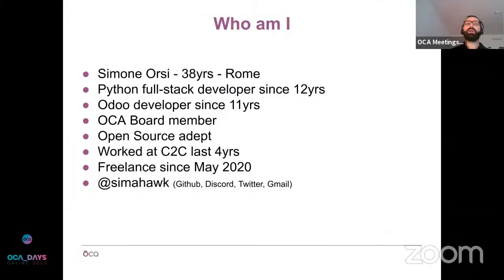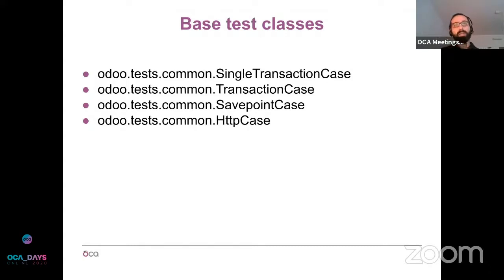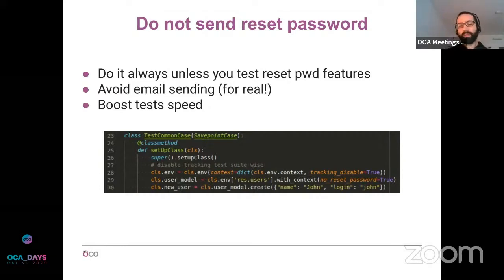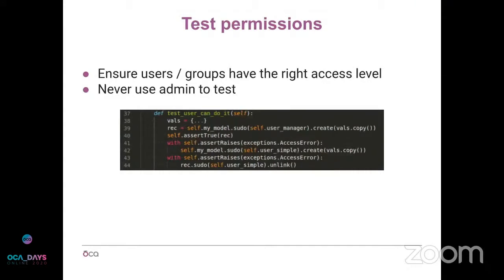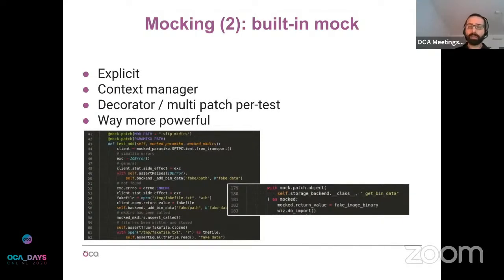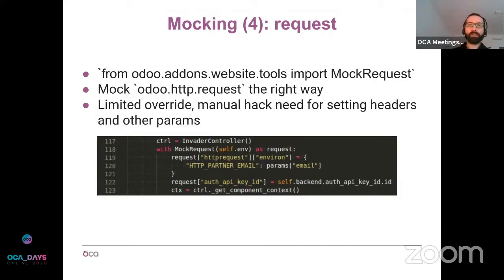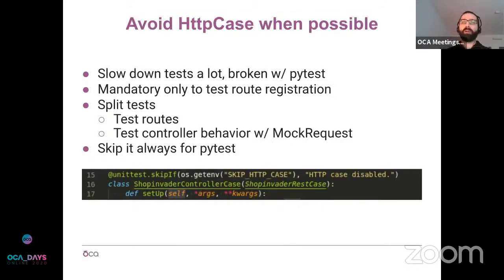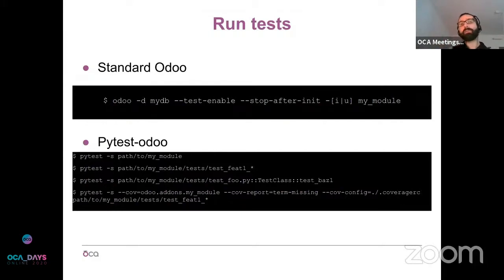OCA Days 2020 - Simone Orsi: Testing best practices, tips and tricks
A full immersion into best practices and recommendations on unit tests and integration tests. We'll go through an exhaustive list of examples to learn what to do and what not to do while writing and running tests for an Odoo module.